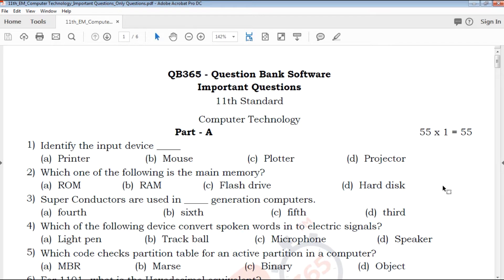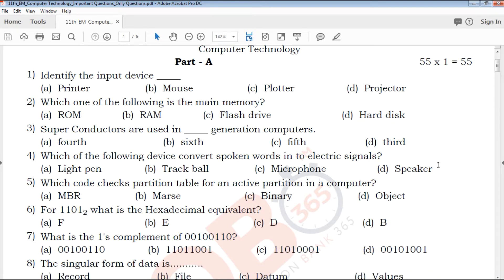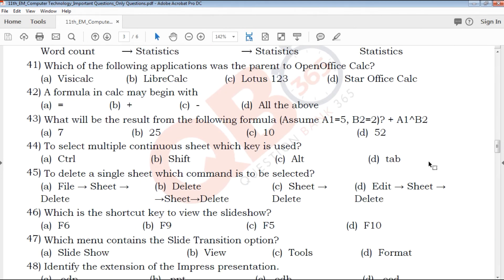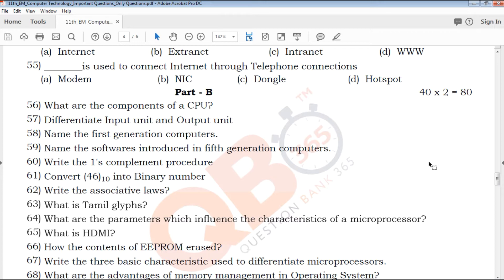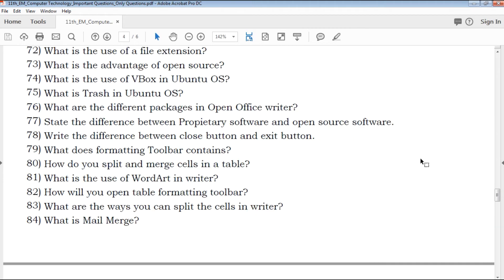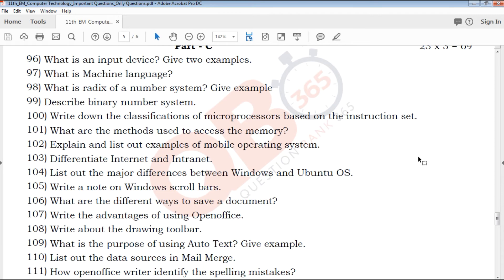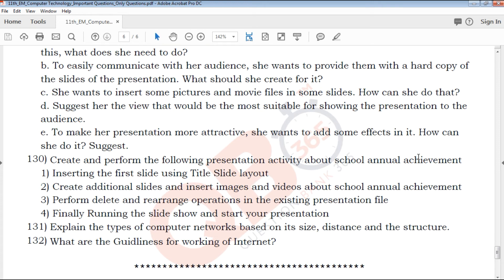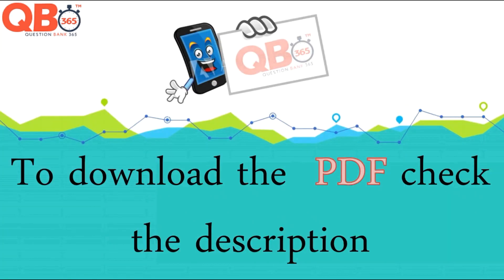TN | 11th Standard Computer Technology Important Questions - Full Portion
This video clearly explains about Tamilnadu state board based syllabus 11th standard English Medium Computer Technology Important Question paper, which useful for students exam preparation for 11th Computer Technology, video helps how to get good marks in all question type's like 2 marks, 3mark , 5 mark and Multiple choice Question

TN 11th Standard Computer Technology Important Questions
TN 11th Standard Computer Technology Important Questions With Answer Key
11th Computer Technology Important Questions With Answer Key
Tamil Nadu state board 11th Standard Computer Technology Important Questions study materials
Tamil Nadu state board 11th Standard Computer Technology Important Questions study materials With Answer Key
11th Computer Technology Important Questions With Answer Key
11th Computer Technology Important Questions book back questions and creative questions
Model Question Paper for 11th Computer Technology English medium
11th Computer Technology Important Questions With Answer Key

11th Class Computer Technology Study materials
Class 11 Computer Technology
11th Computer Technology Study Materials